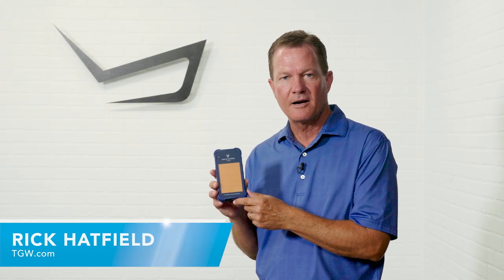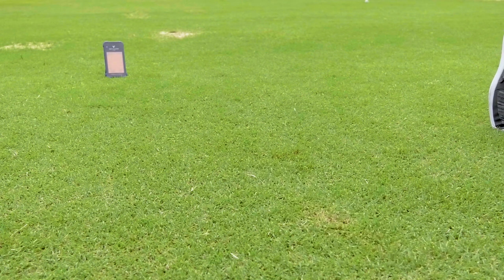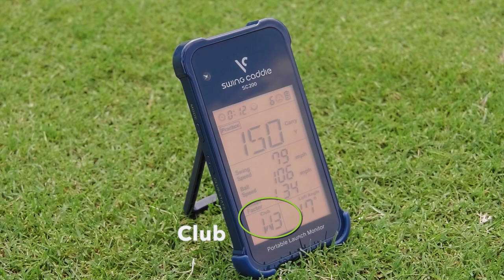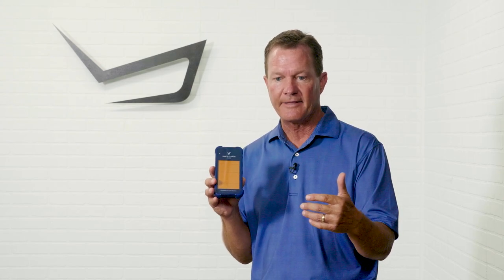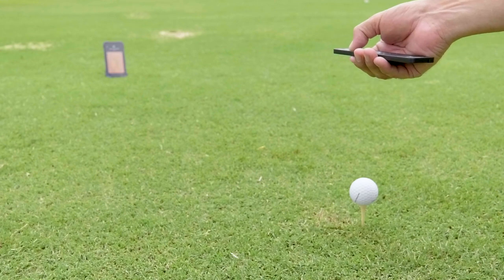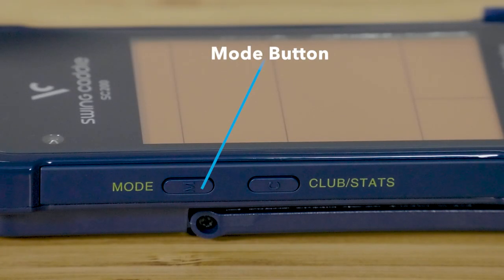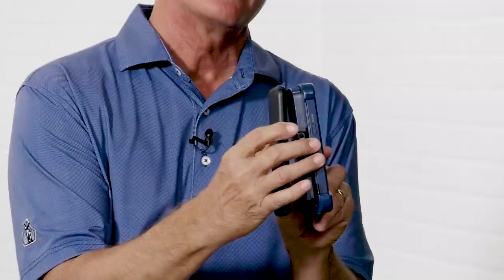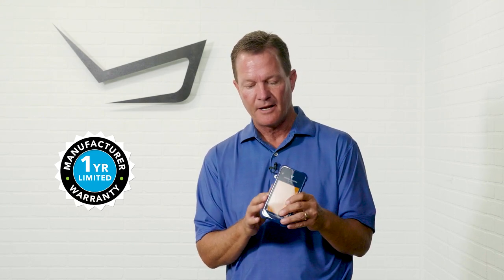Voice Caddie SC200 Pro Swing Caddie Portable Launch Monitor Review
The Voice Caddie SC200 Pro Swing Caddie Portable Launch Monitor lets you take pracitce anywhere that you can hit a golf ball. Rick Hatfield, head golf pro at Flint Hills National Golf Club and TGW's resident product expert, shows you how it works in our exclusive video review. Learn more about the Voice Caddie SC200 Pro Swing Caddie Portable Launch Monitor